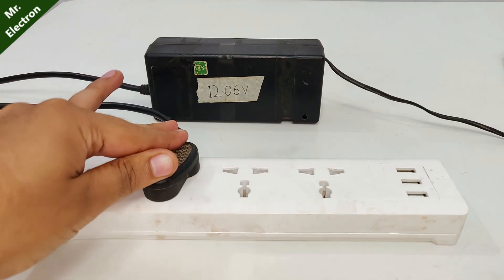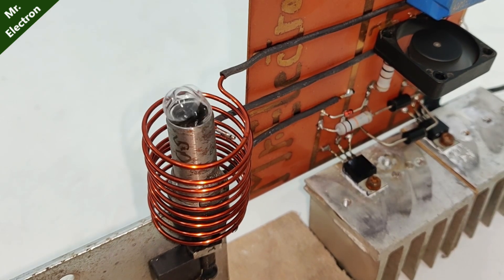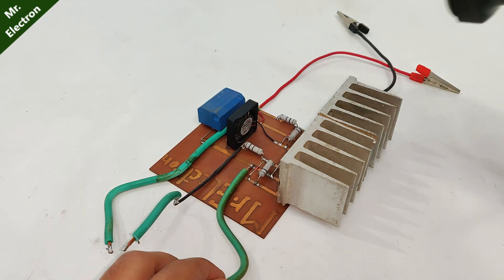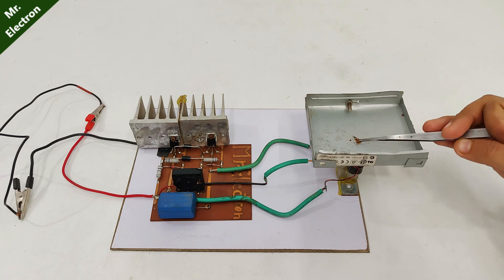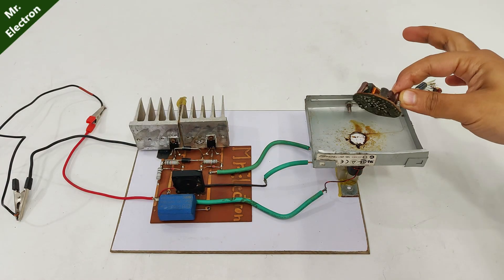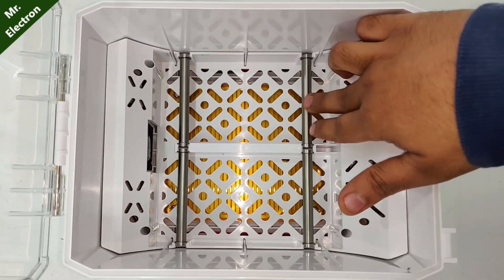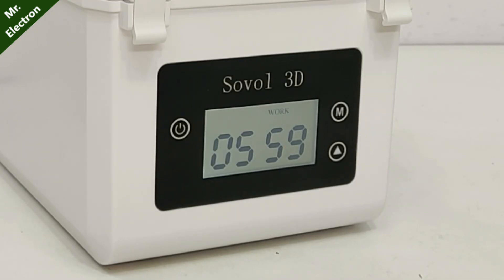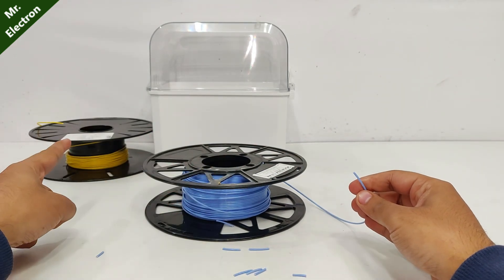12 Volt High Current Induction Heater for Melting Metal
👉 𝐁𝐔𝐘 𝐏𝐚𝐫𝐭𝐬 𝐟𝐫𝐨𝐦 𝐀𝐌𝐀𝐙𝐎𝐍/𝐁𝐀𝐍𝐆𝐆𝐎𝐎𝐃 In this video i will be using a ferrite core from an old flyback transformer for making an induction heating plate that is for metal melting. The video contains the circuit diagram and important note at the end. It is a 12 volt high current induction heater that is very useful for desoldering electronic components.